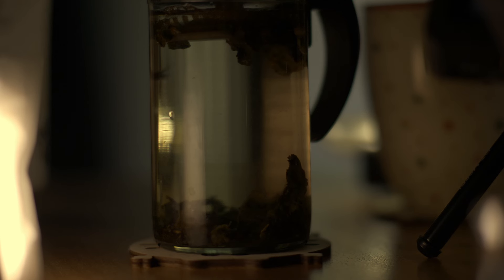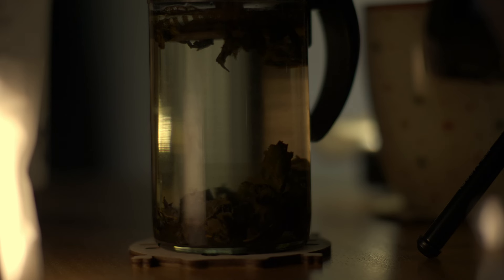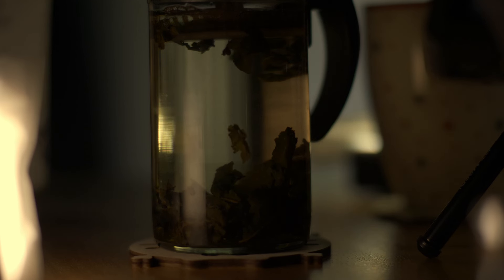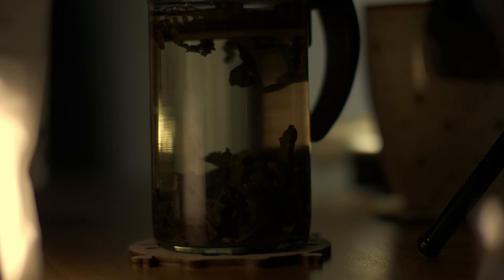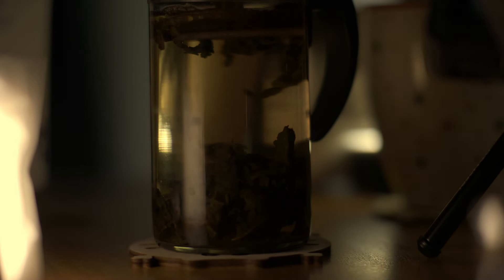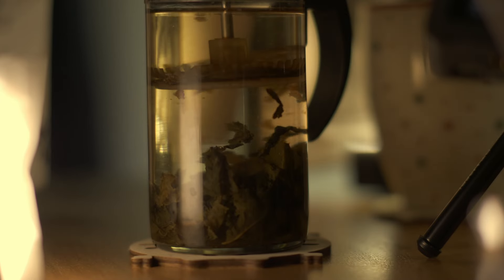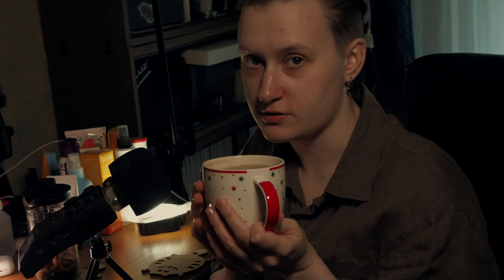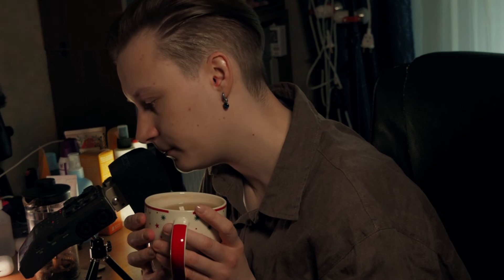ASMR Brewing and Drinking Nice Tea - Soft Spoken Session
EQUIPMENT:
🎙 Microphones - Zoom H6, Blue Yeti X;
📷 Cameras - Panasonic Lumix GH5; Olympus OM-D M10 mk.3

Have a good time, see you soon ❤️